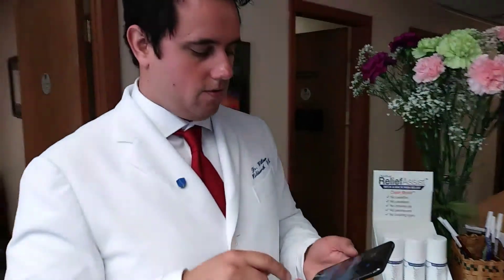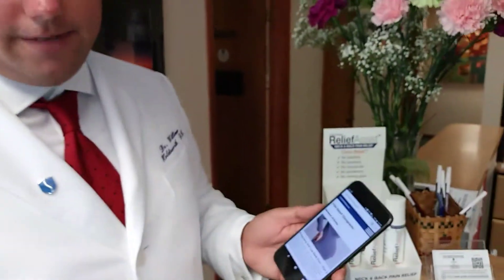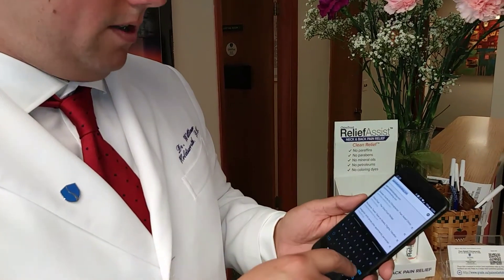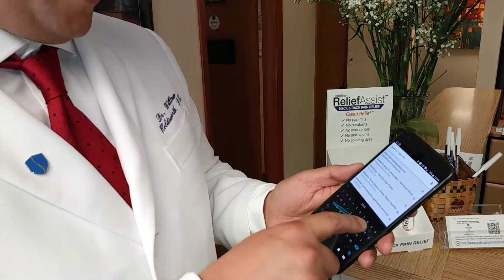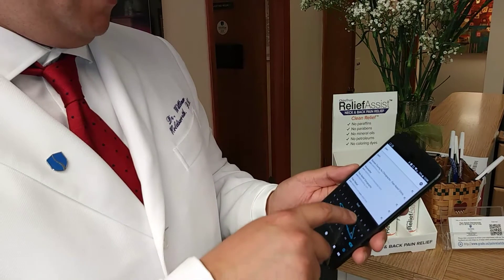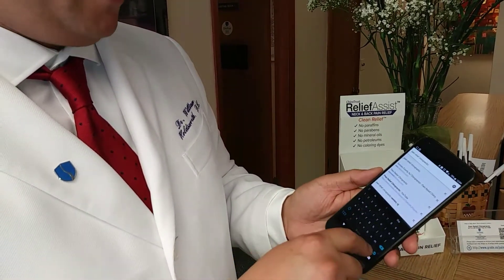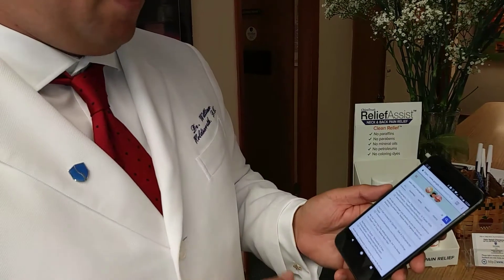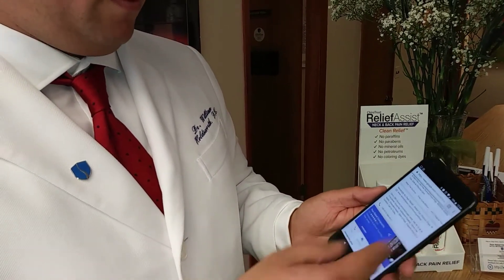What's On My Phone Wednesday - Week 7 - SwiftKey Keyboard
Newton Andover NJ chiropractor Dr. William Holdsworth DC from Pain Relief Chiropractic LLC talks about Week 7 of What's On My Phone Wednesday.  This week's app is SwiftKey, a really intuitive keyboard you can use that will help you avoid pain in your thumbs from texting and typing too much on your phone.  It also has a great ability to learning your typing habits and has an awesome autofill feature.